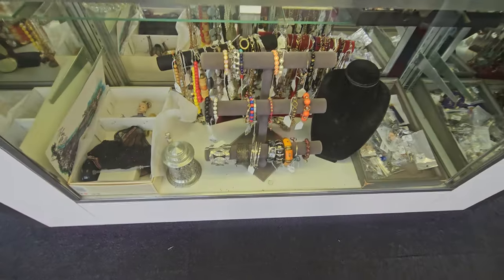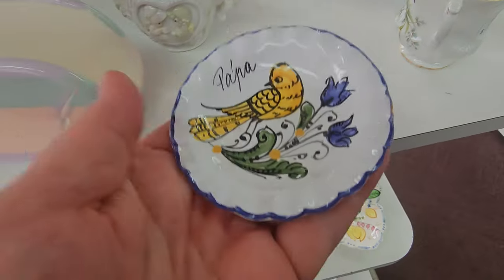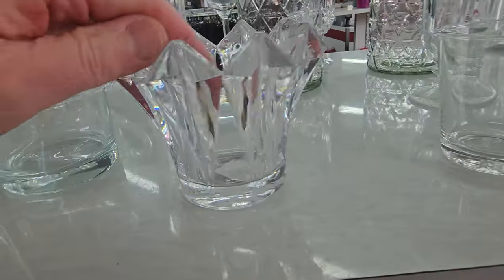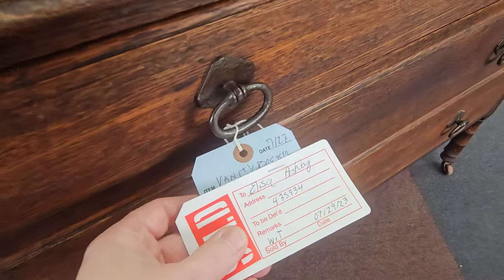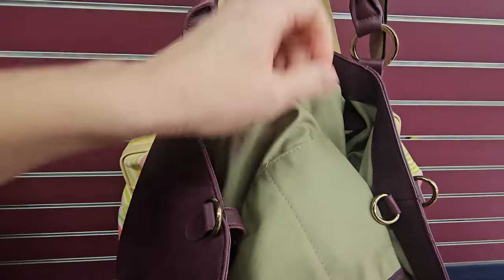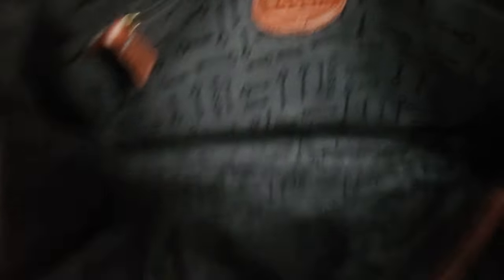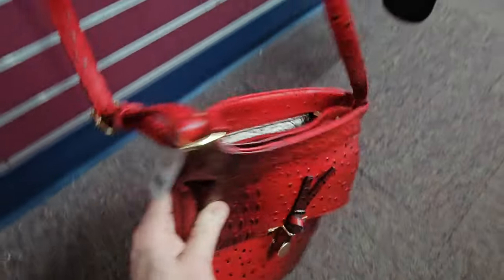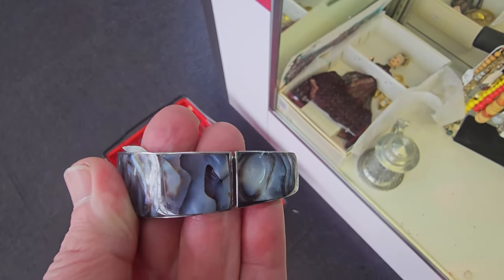What a SCORE! Thrift with me at SALVATION ARMY-TAMPA!